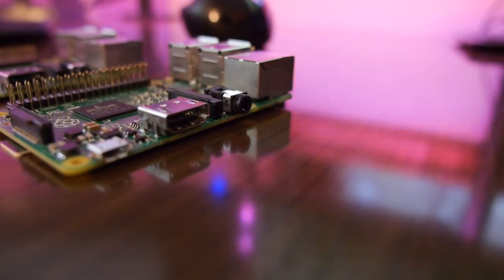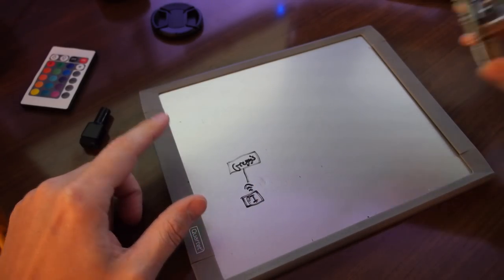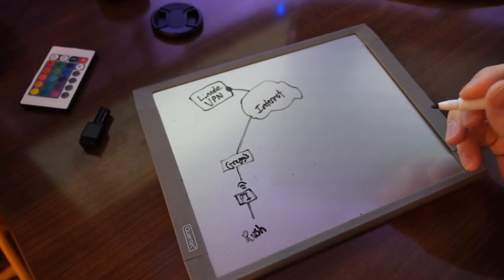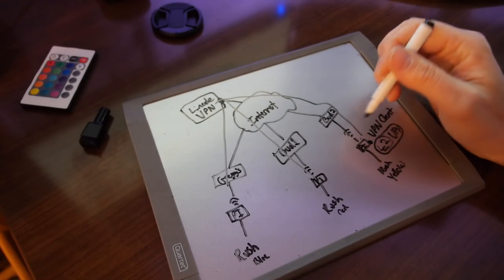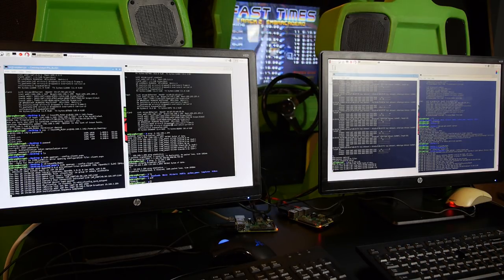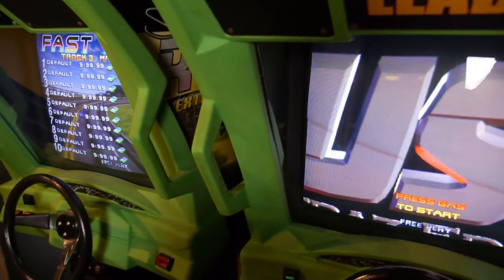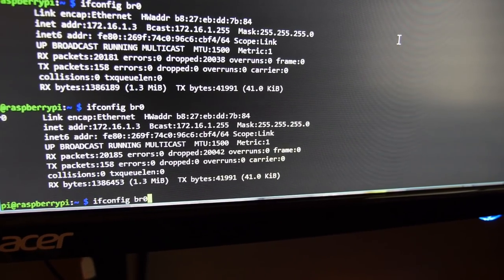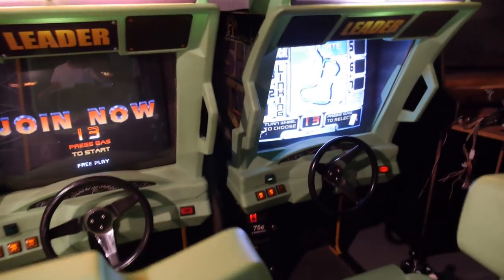VPN Linking Arcade Games Over the Internet - Part 2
In this episode of Greggie's Techies,  Arcade machine multiplayer VPN! This isn't linking arcade machines that talk IP, this is linking machines that were never meant to link over the internet or IP!  We do a high level overview and finally test our proof of concept to get this working!

Part 3 coming soon, showing real world test info, and playing with other arcade bros.